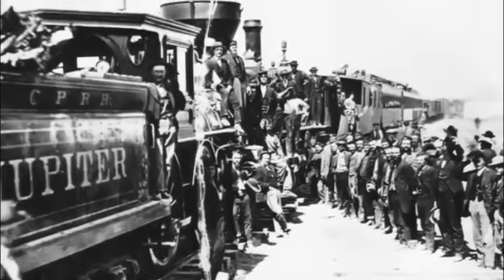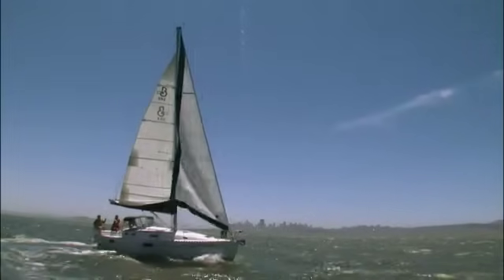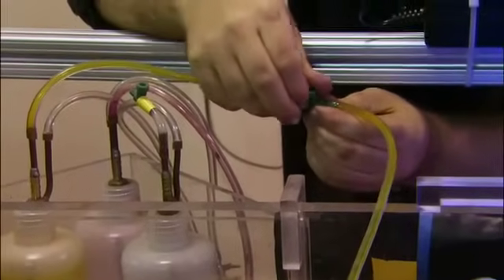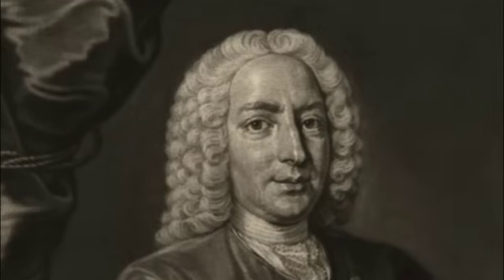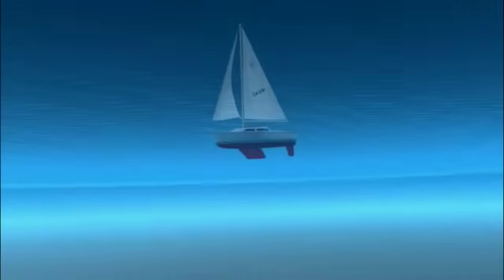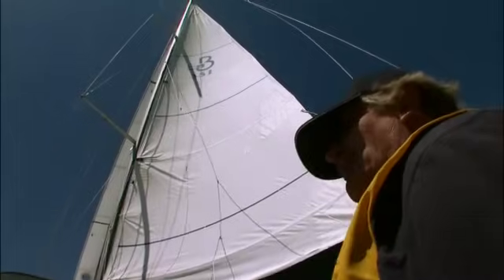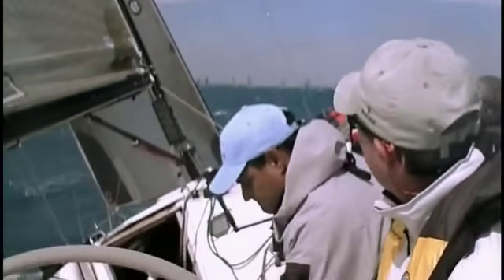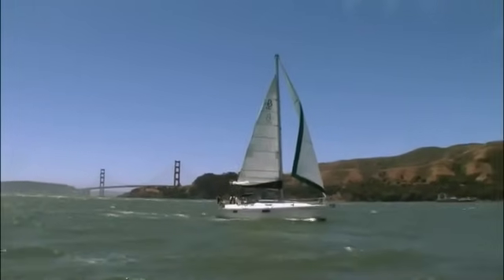The Physics of Sailing | KQED QUEST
Northern California has a storied, 500-year history of sailing. But despite this rich heritage, scientists and boat designers continue to learn more each day about what makes a sail boat move.

Join KQED's QUEST to investigate the physics of sailing - a topic which still presents mysteries to modern sailors.

For more award-winning science and environment coverage from the Bay Area and beyond,